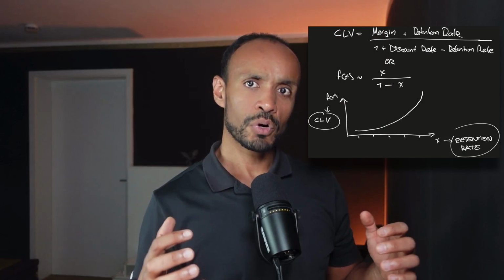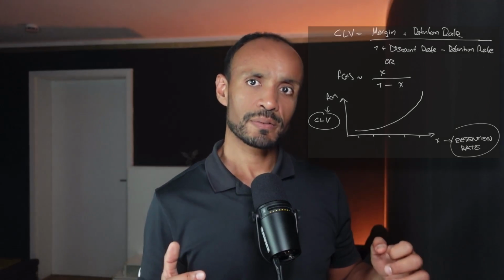Four types of non linear relationships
1. Increasing gradually, then rising more steeply
2. Decreasing gradually, then dropping quickly
3. Climbing quickly, then tapering off
4. Falling sharply, then gradually